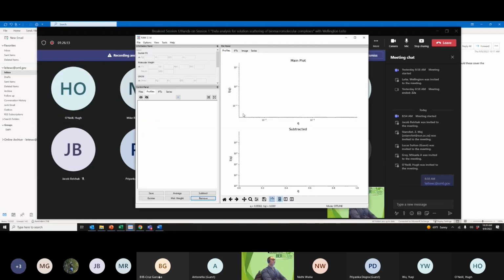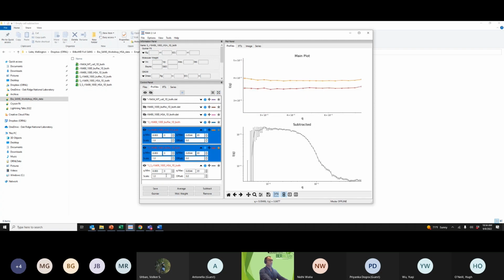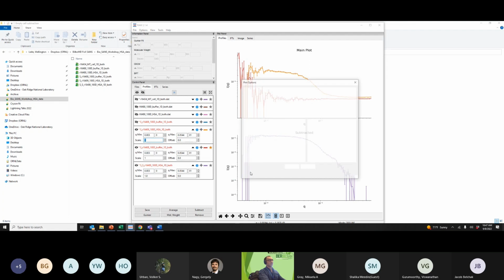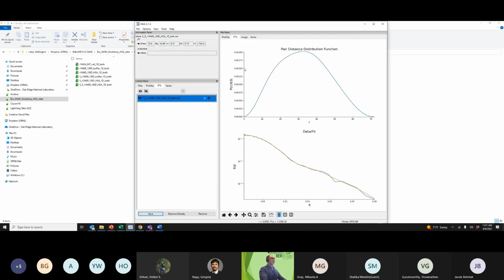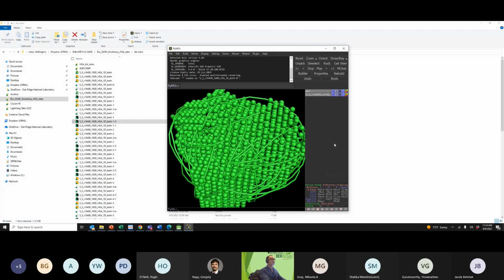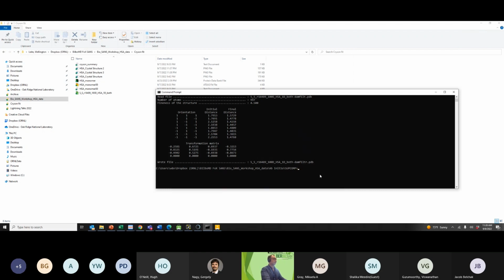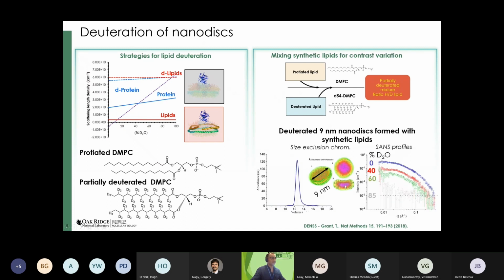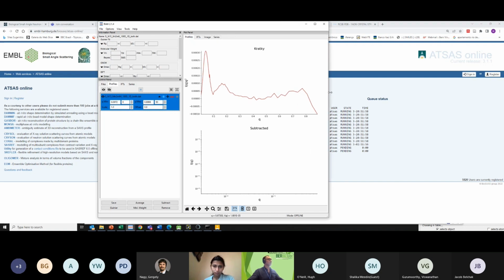Breakout Session 1 Data analysis for solution scattering of biomacromolecular complexes (Hands on)